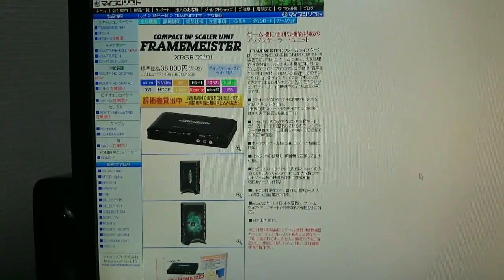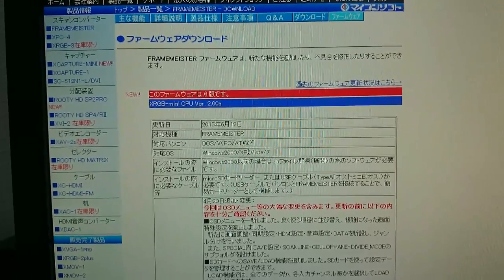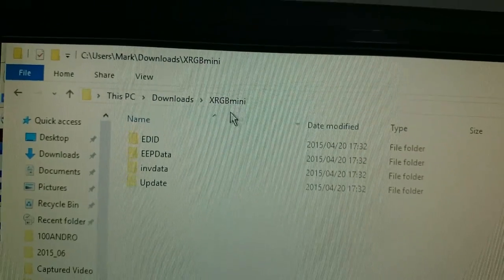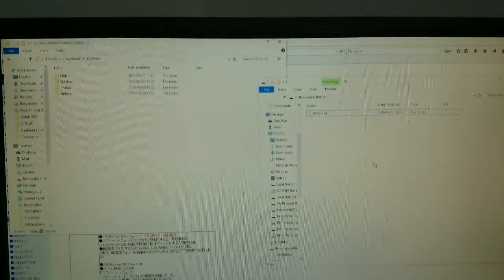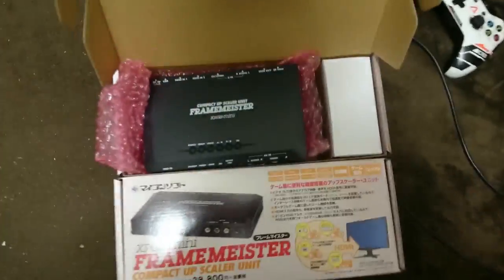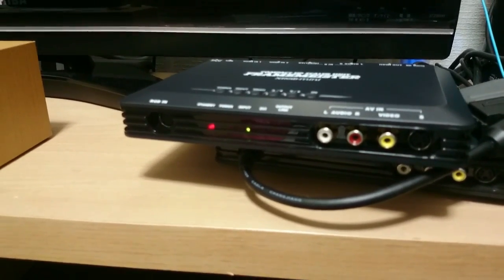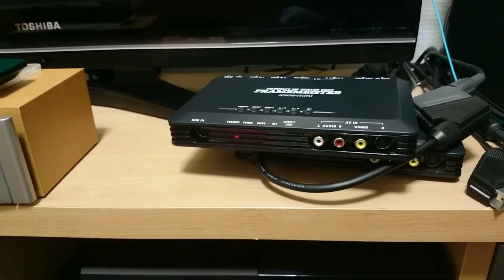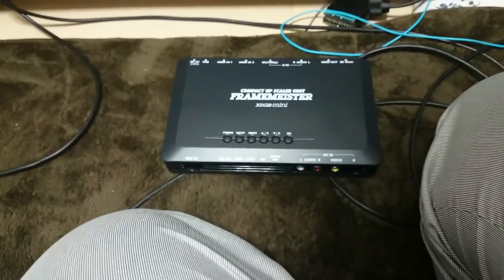Retro Core - How to update the Framemeister XRGBmini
I get asked this question many times each month so I decided to make a quick and cheap looking video on how to update the firmware on the XRGBmini.

BGM is from Border Down - Dreamcast.